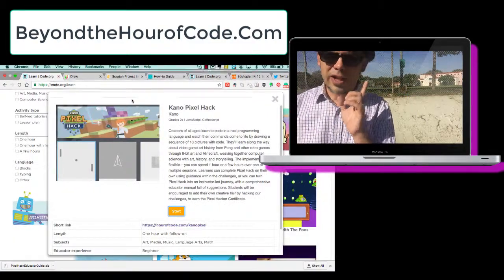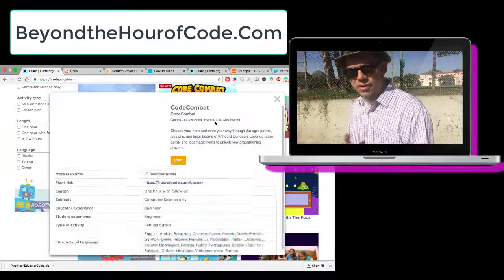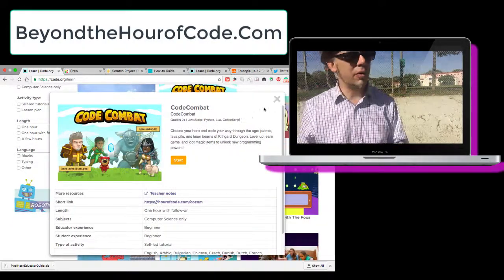Use Coding in Content Area Learning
The hour of code school wide challenge of “can we get every student to code for one hour” is a great starting point.
This also gets the administration thinking about computer science because they realize they don’t have anyone teaching that.
But if we get brave and kick the challenge up a notch we could change the very fabric of our school culture.
You are asking “How do I kick it up a notch?” and "If I kick it up a notch may I still retain the right to subsequently kick out the jams?”
Kick it up a notch by challenging your school to have kids code for an hour in EACH CLASS during CS education week. That is right. get coding happening in EVERY SUBJECT.
You can get started now and check out the huge collection of activities

If you want some direct links, here are a few great guided tutorials that can really showcase content area learning. These also require no teacher prior knowledge of coding.

Science
Climate Science and Coding

Math
Make it Fly with Scratch